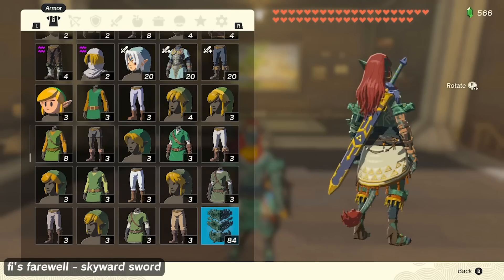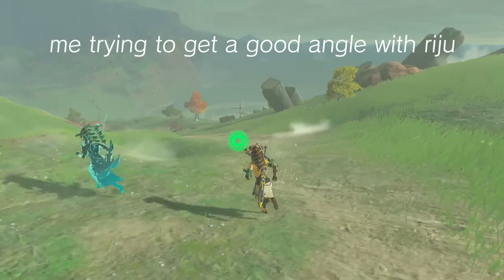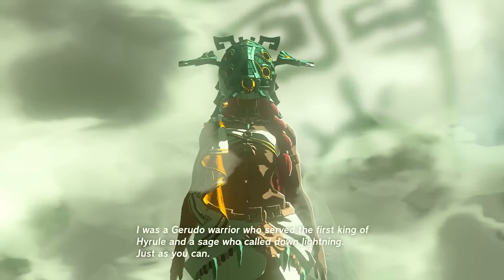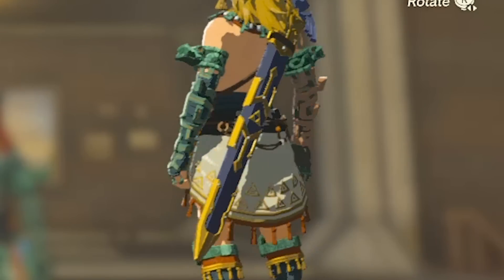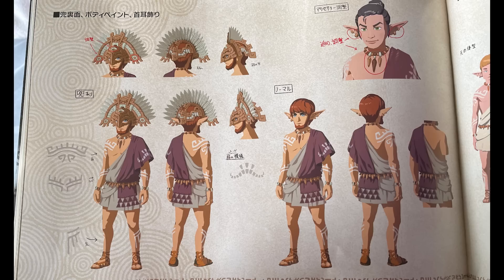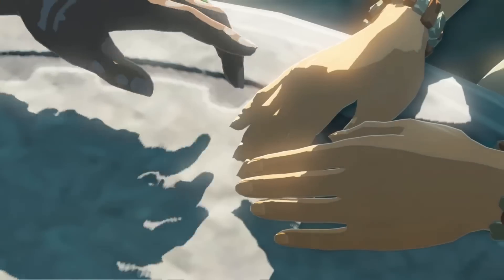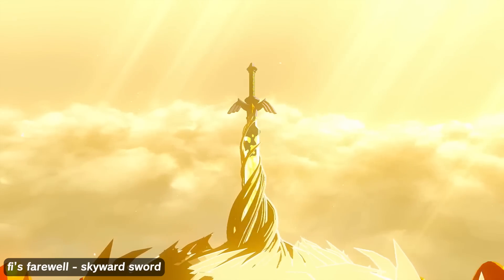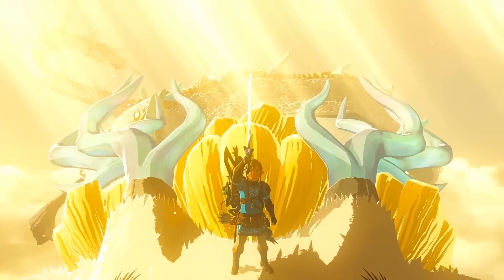Ancient Hero's Aspect: Explained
Wanted to share some observations I made about this piece of armor. This is my first Zelda theory video, please enjoy :)

This video includes a version of the Calamity Tapestry remade by u/Hothr on Reddit.